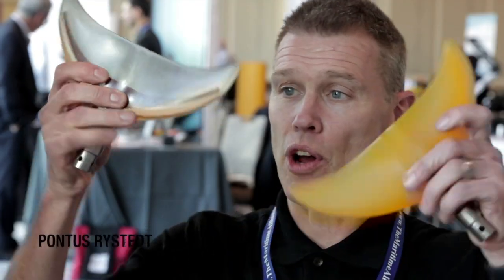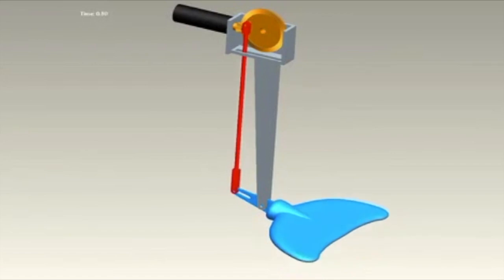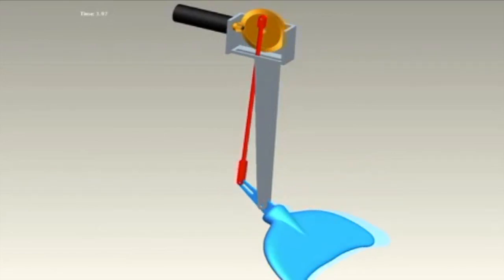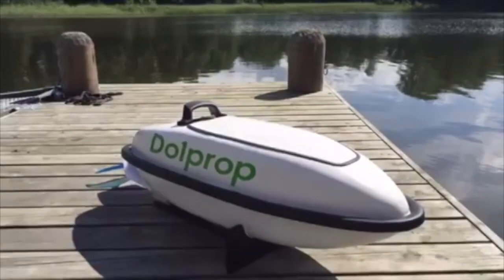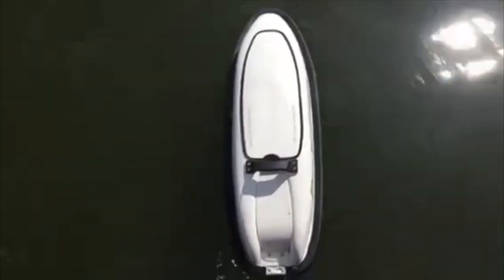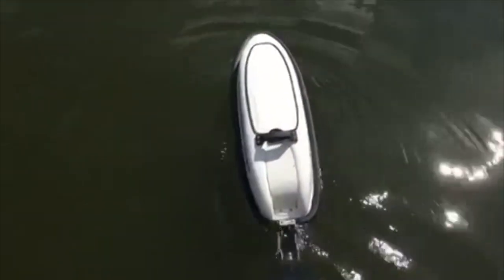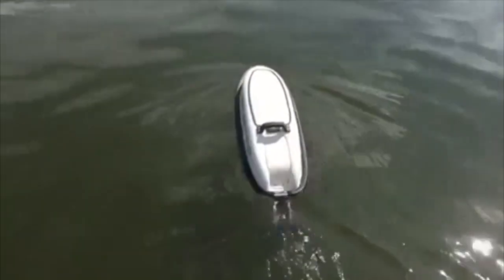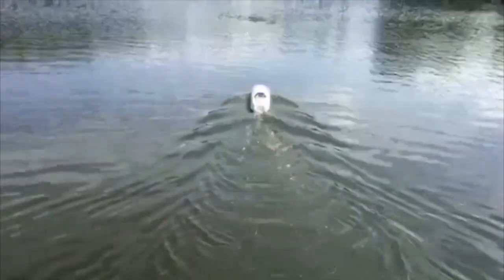Interview - Pontus Rystedt, CEO of Dolprop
Pontus Rystedt, CEO of Swedish innovative BlueTech company Dolprop talks about how they are using biomimicry to re-imagine vessel propoulsion, BlueTech and BlueTech Week.